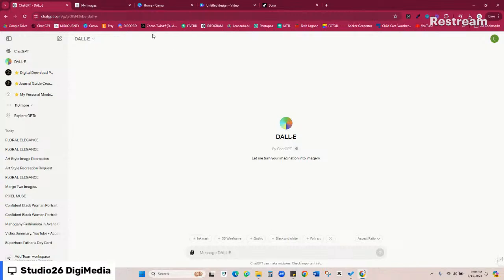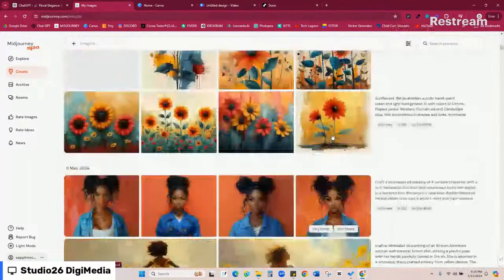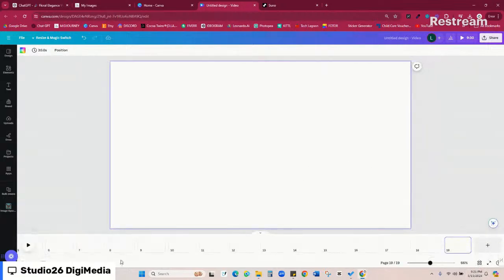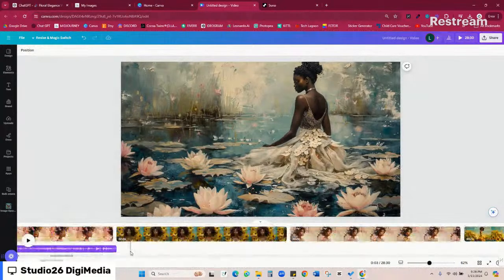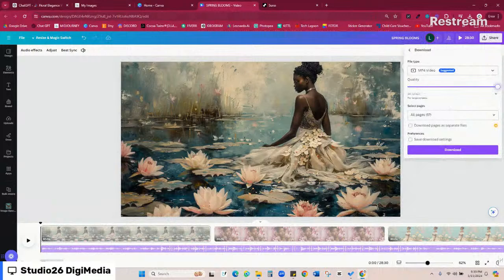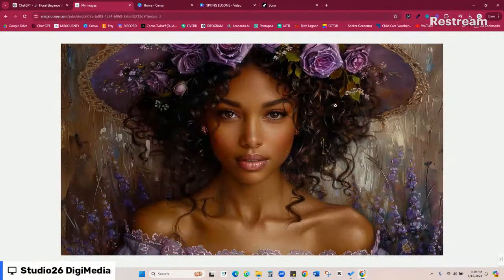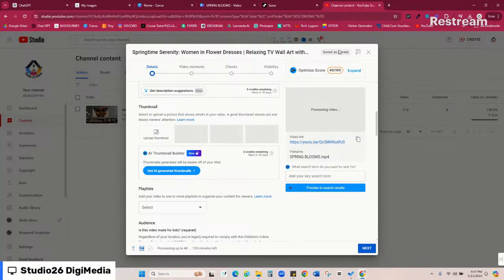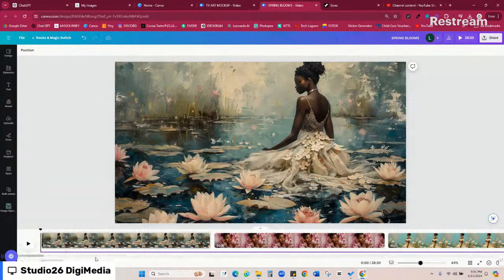Live with Restream